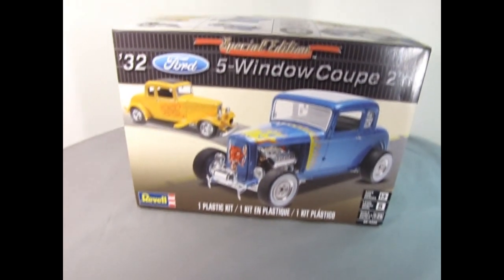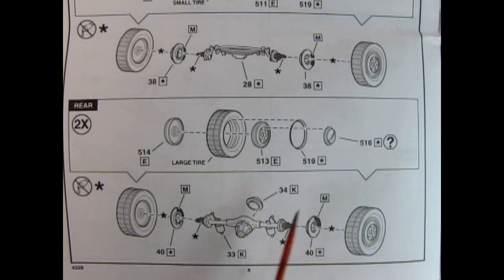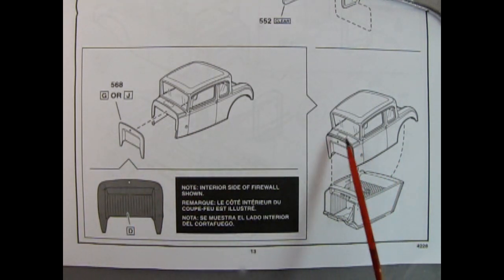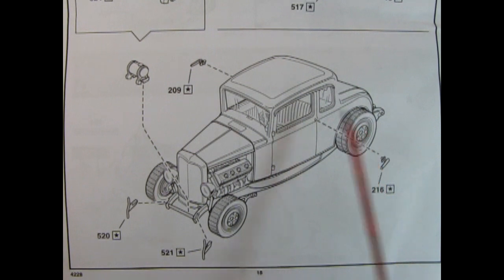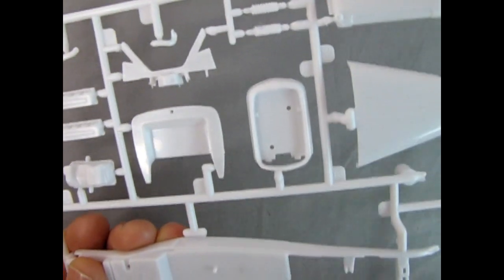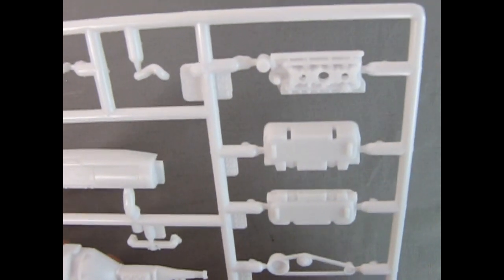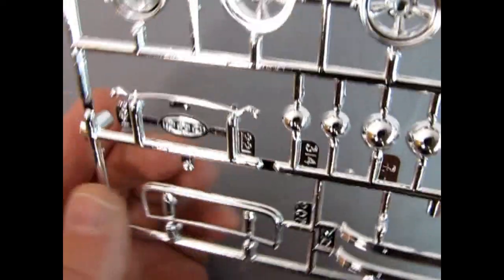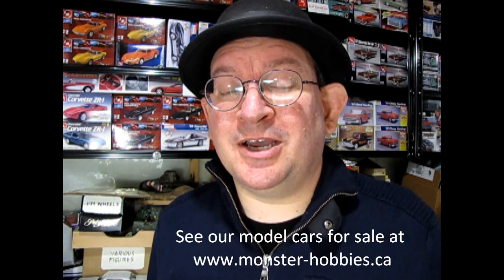What's In The Box? The Revell 1932 Ford 5 Window Coupe - A Model Car Kit Unboxing Video